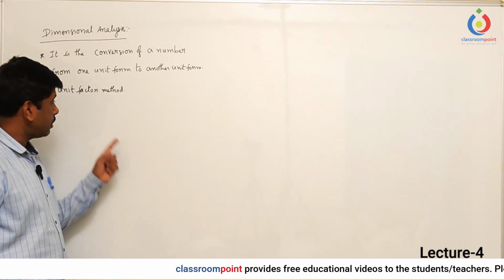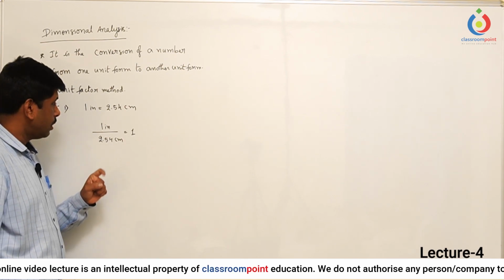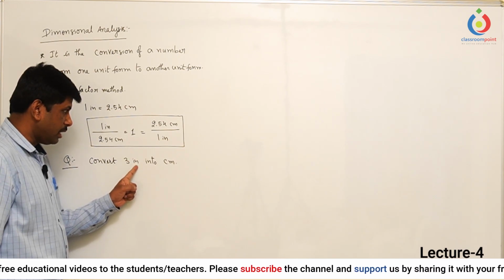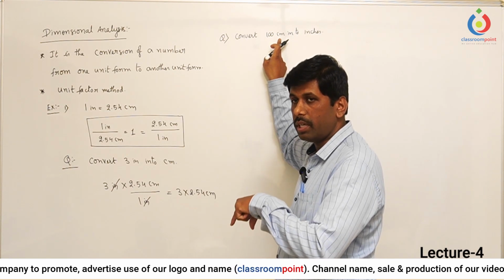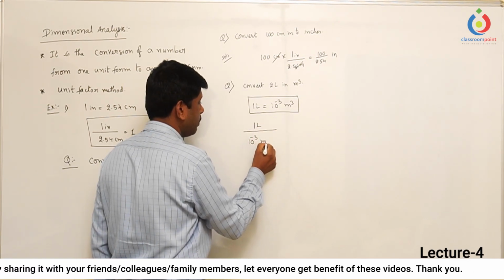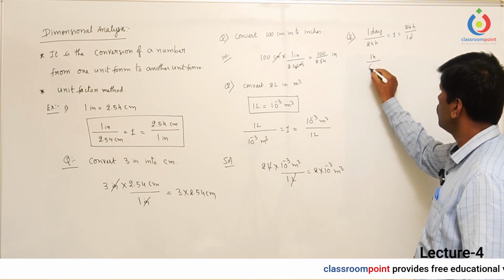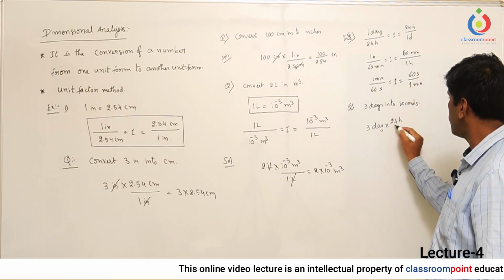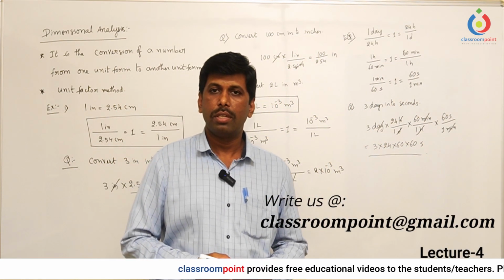Dimensional analysis| Lecture-4| Class XI some basic concepts of chemistry explained by NK sir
Dimensional analysis| Lecture-4| Class XI some basic concepts of chemistry explained by Nagendrakumar Sir (NK sir)